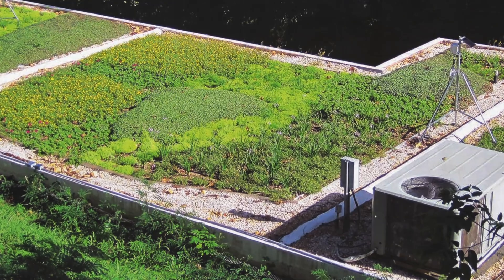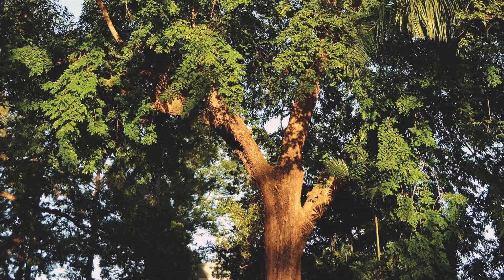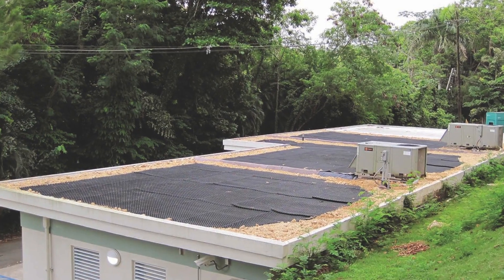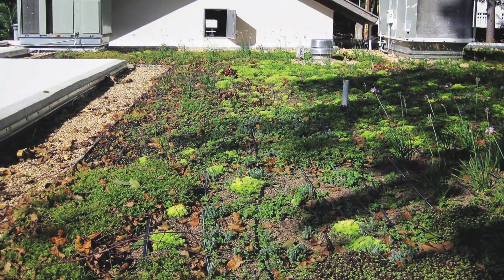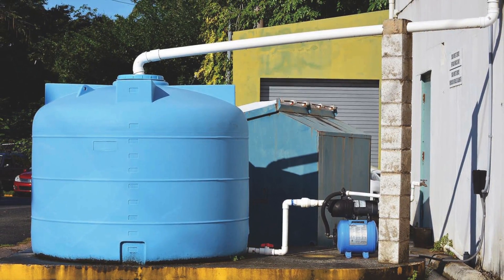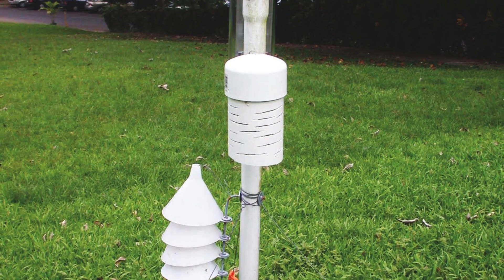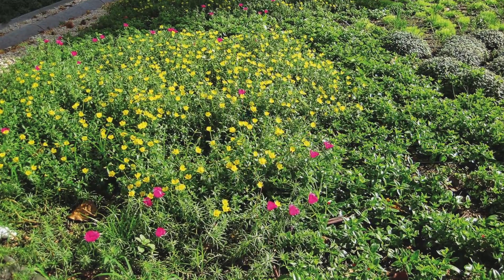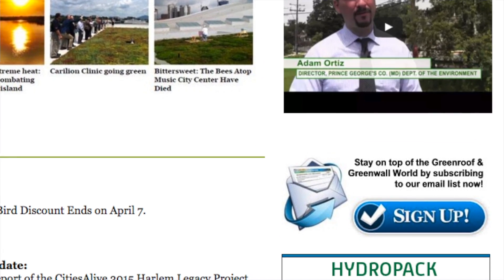International Institute of Tropical Forestry - Project of the Week 4/4/16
Created in 1939, the International Institute of Tropical Forestry is a research and technology transfer institute located in Puerto Rico, part of the United States Department of Agriculture Forest Service. The IITF serves as a focal point for bringing external research and educational resources to bear on issues affecting tropical forests and grasslands and recently underwent a long restoration of its headquarters complex. With stormwater and urban heat island mitigation as goals, the new LEED-Gold Institute has 50,000 square feet of modern, state-of-the-art facilities that include a green, pervious parking lot; rainwater harvesting; retention ponds; and a green roof research station.

Architect Jeannette Rullán from RMA Architects, green roof consultant David L. Aponte from PRGD, and USDA engineer Juan Vissepó designed the green roofs as an experimental intervention that would further the understanding in hydrological, thermal, and ecological behavior and benefits in a sub-tropical scenario. Test green roofs were installed on four buildings and sub-divisioning resulted in 7 green roofs and 1 cool roof.  A total of 22 species were used - around 16,000 plugs, with some seeds. Materials used include: Firestone 90 mil EPDM membrane; ZinCo green roof material; and Rooflite extensive growing media. Four cisterns collect 6,800 gallons of harvested stormwater, used for general cleaning and irrigation, including the green roofs when necessary. The monitoring scheme compiles the green roofs' effectiveness regarding balances of energy, water, and nutrients with two Campbell weather stations to monitor air temperature, humidity, wind speed, impact energy, and rain. Sensors were placed on the ground surface, inside the volume of the soil, and the roof surface - on both cool and green roofs, for a total of 80 sensors. During the hottest times of the day, the green roof temperature is about 10° F cooler than ambient temperature. The differences in temperature between the green roof and ambient temperature mean less burden on the internal control of the temperature of the building and therefore result in energy savings on this iconic, historic building site.

Greenroofs.com Project of the Week video photo and graphic credits: David L Aponte, PRGD Inc.; Jeannette Rullán, RMA Architects; María M. Rivera Costa, Ariel E. Lugo, and Jeannette Rullán in "El Mensaje de Conservación de las Instalaciones Restauradas del Instituto Internacional de Dasonomía Tropical" RESEARCH NOTE IITF-RN-2 for the USDA; Peter M. Philippi of Skyland USA/rooflite; and 1939 Front Elevation by W. Ellis Groben.